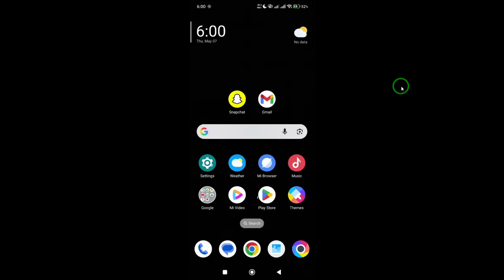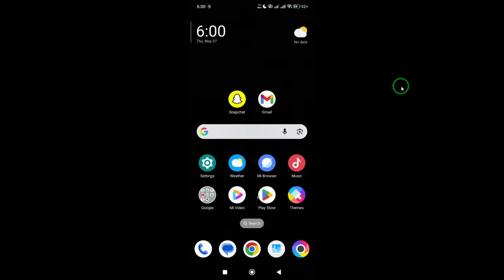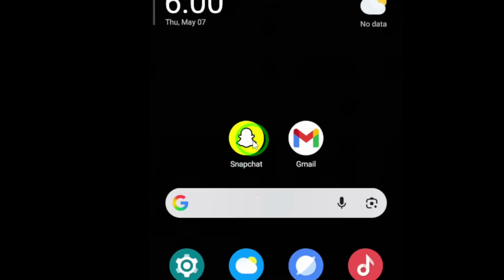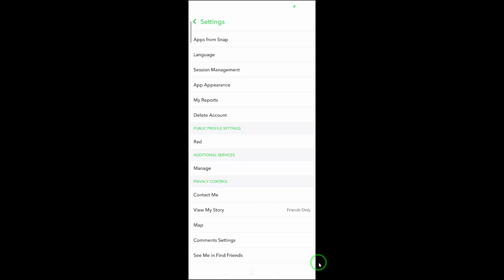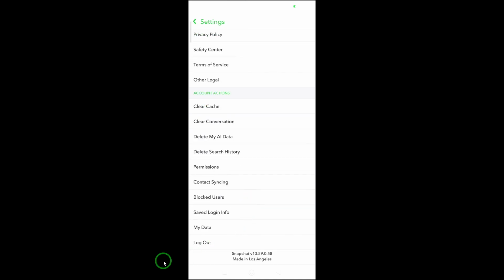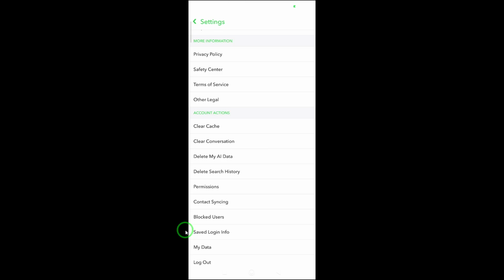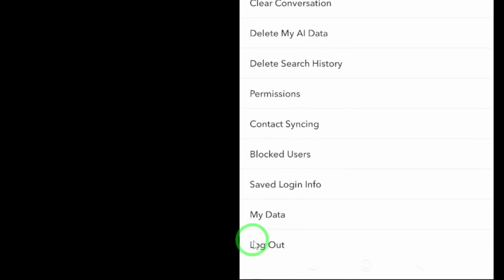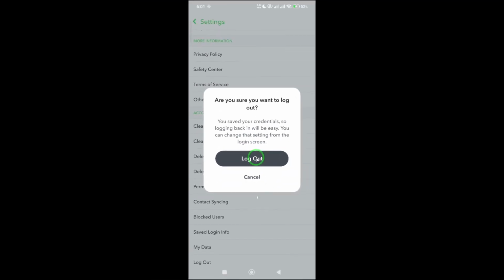How To Log Out from Snapchat Account (Updated)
Learn how to log out from your Snapchat account quickly using the latest updated steps. This guide helps you safely sign out of Snapchat on your device in just a few taps.

Follow these simple instructions to manage your account access anytime.

1. Open Snapchat

2. Tap on profile icon

3. Tap on setting icon

4. Scroll down & tap on Log Out & confirm-
Timeline:
00:00 Start
00:12 How to do it
01:05 End